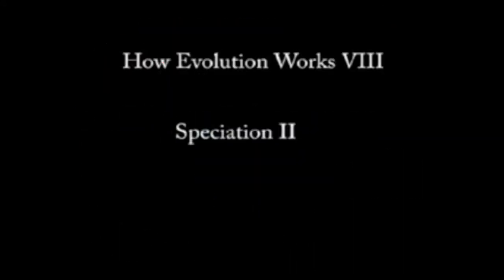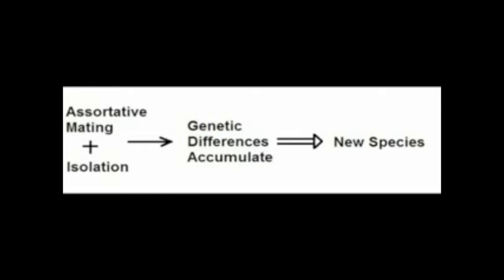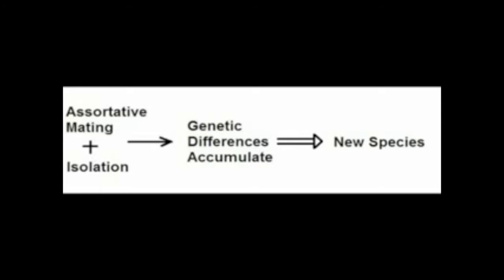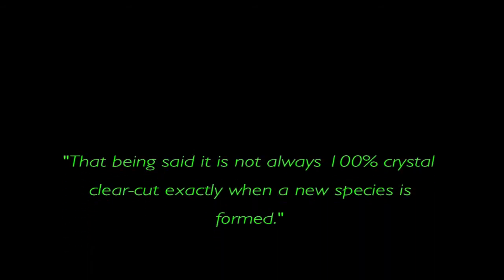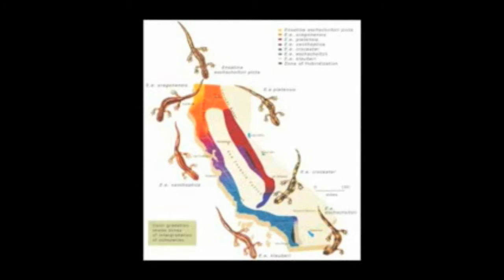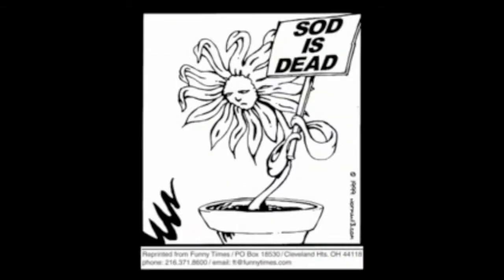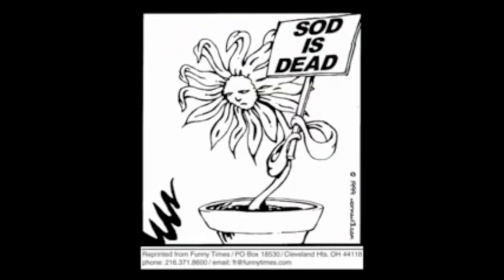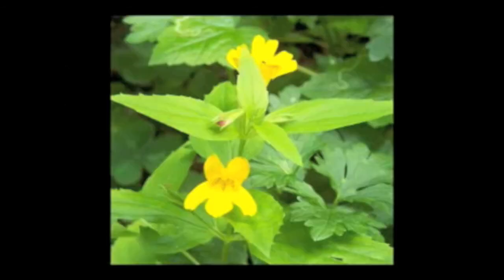Don Exodus: Origin of Species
Testing Exodus on the origin of species.